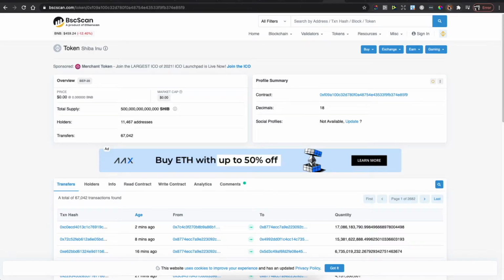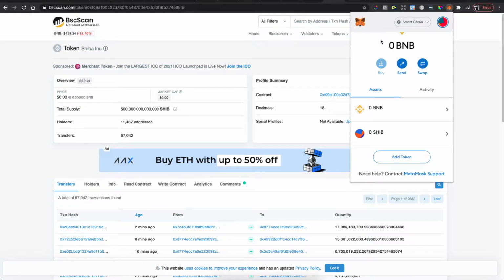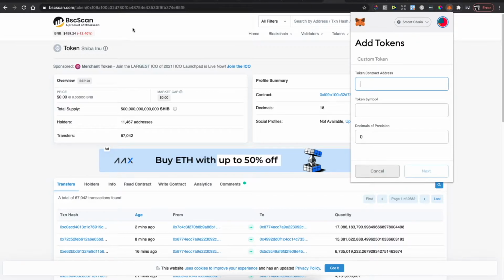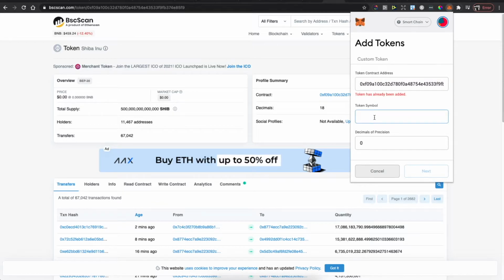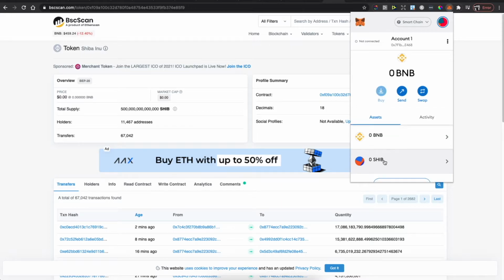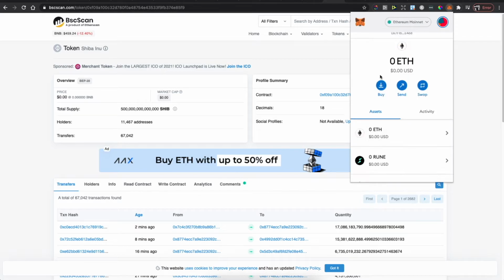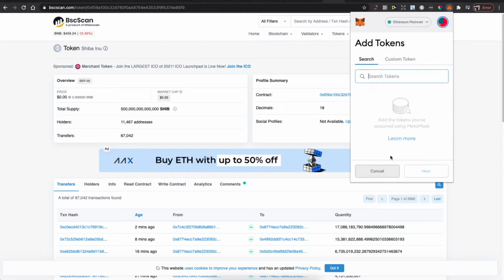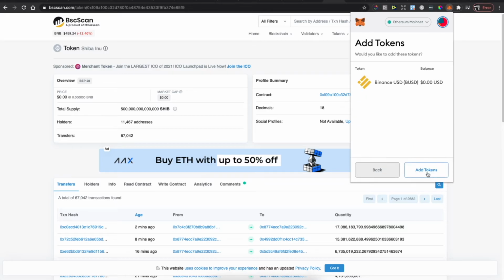How To Add Custom Token On Metamask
In this video I will show you how to add custom token on metamask.  It's really easy and it will take you less than a minute to do so!